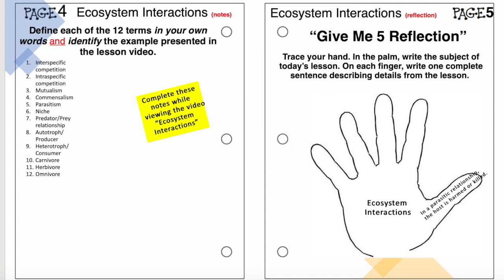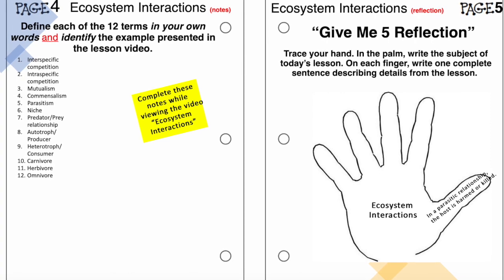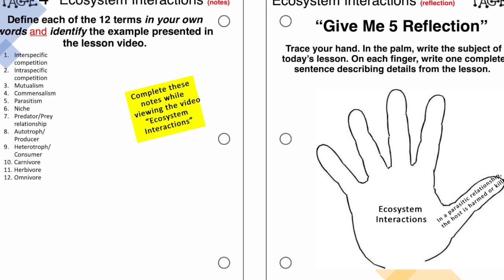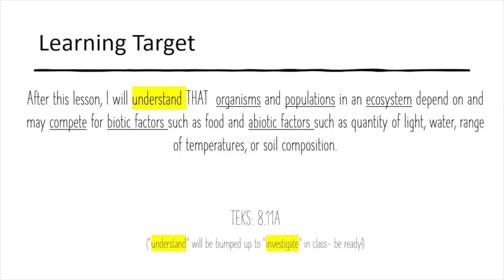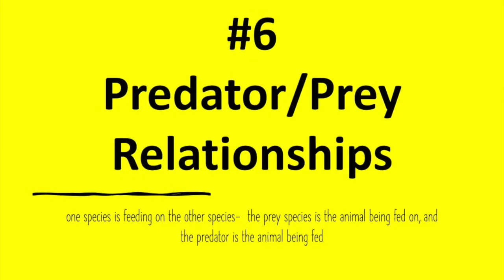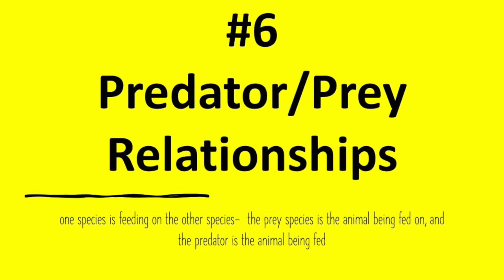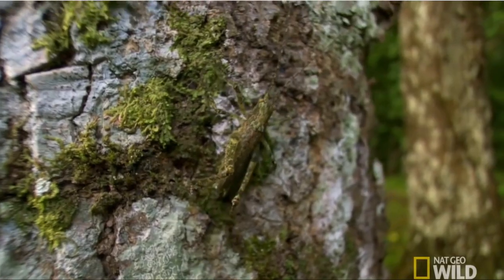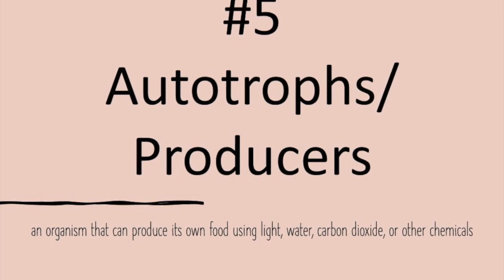Ecosystem Interaction Lesson 2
This video is about Ecosystem Interaction Lesson 2